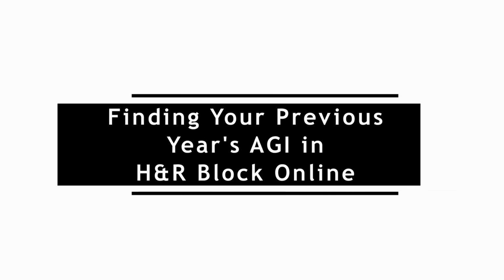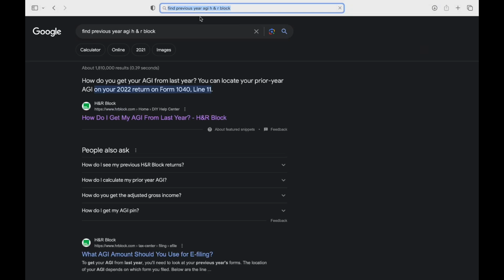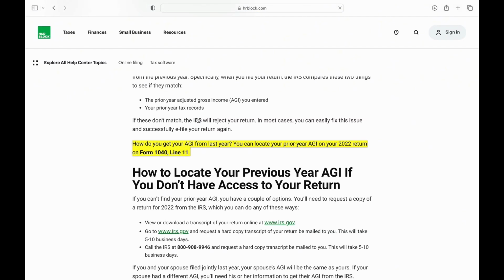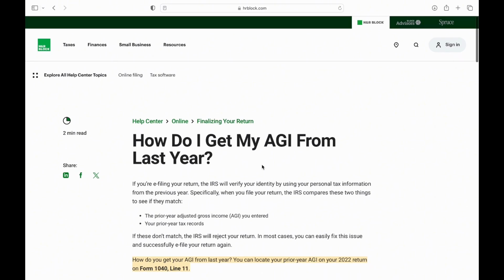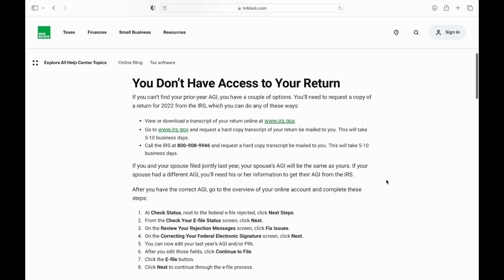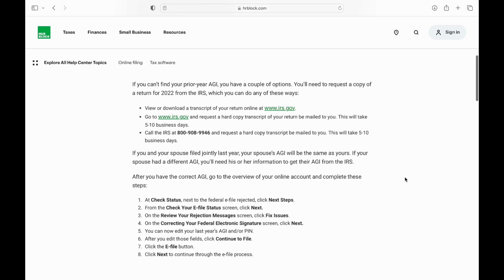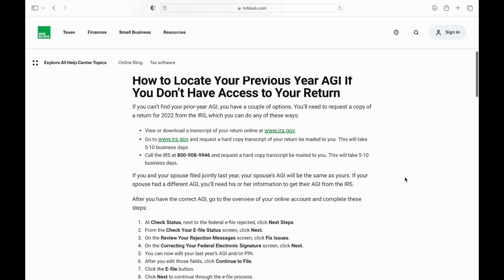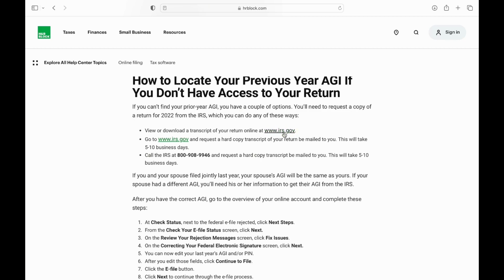How do i Find My Previous Year's AGI in H&R Block Online 2024 | Quick Access to Last Year's AGI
Are you struggling to find your previous year's AGI in H&R Block Online for 2024? Don't worry, I've got you covered. In this video, I'll show you how to quickly access your last year's AGI so you can smoothly complete your taxes. Let's dive in!

Timestamps:

0:00 - Introduction: Navigating H&R Block Online for Your Previous Year's AGI
0:10 - Accessing Your Account and Locating Last Year's AGI
0:30 - Step-by-Step Guide: Finding Your Previous Year's AGI in H&R Block Online